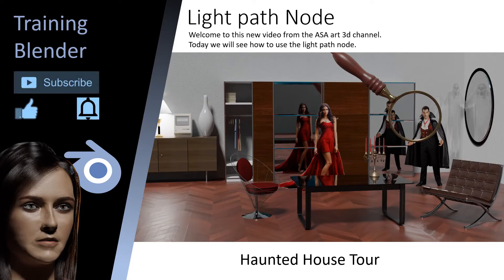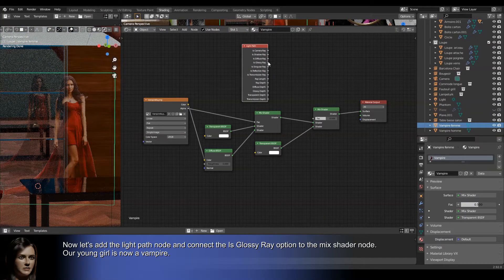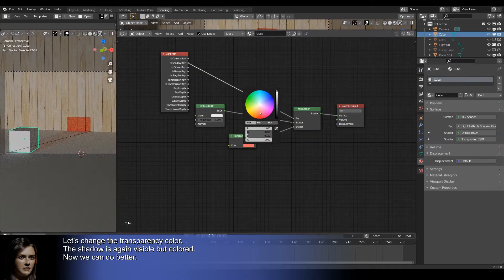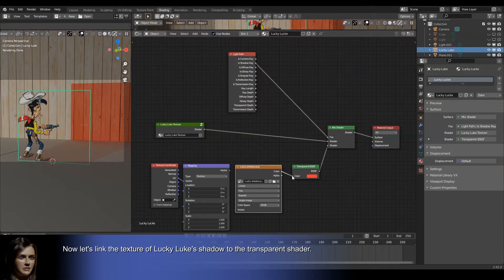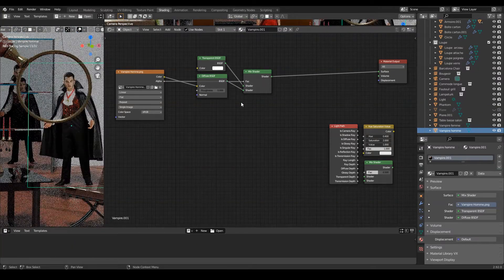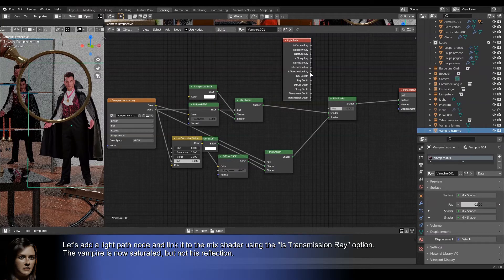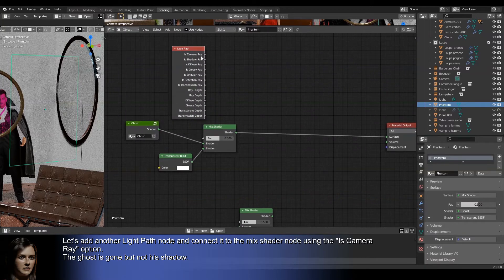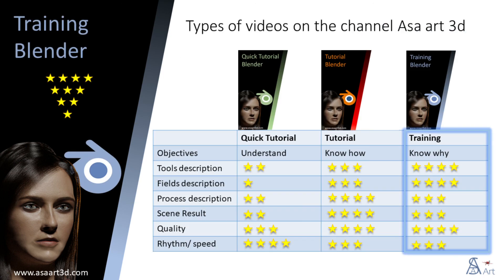Light path node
Blender training: Light path node
Today we will see how to use the light path node.
Using option: Is camera ray; Is shadow ray; is transmission ray; is reflexion ray